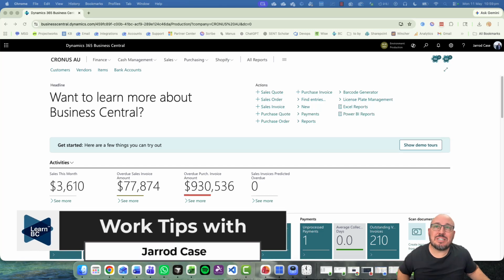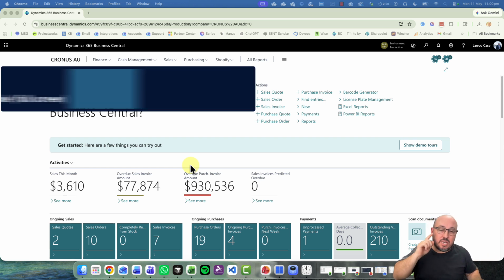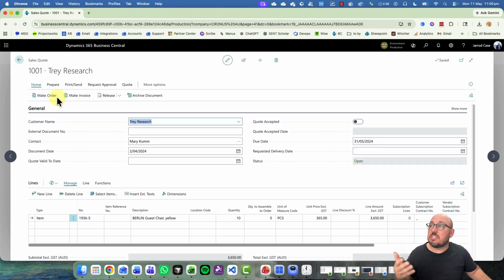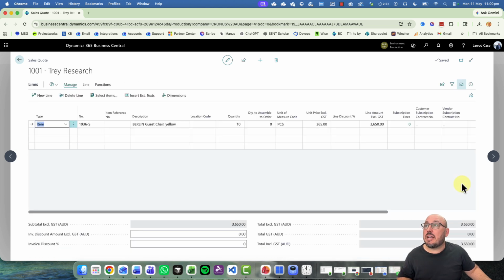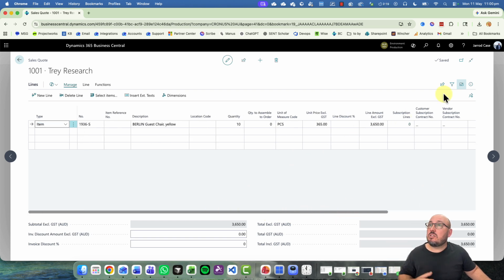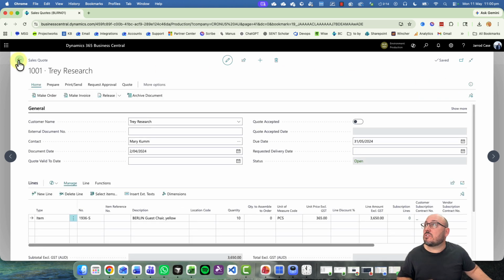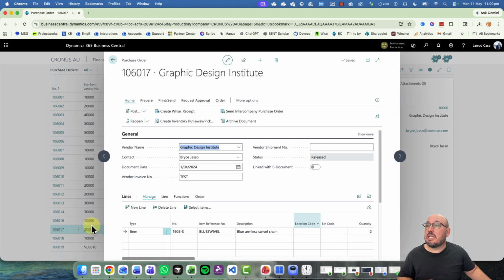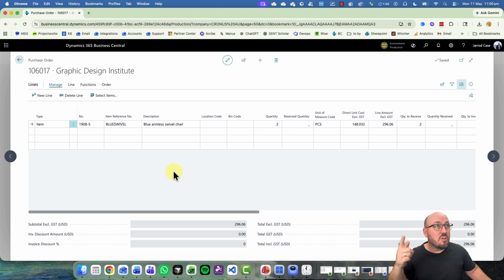TIP #3 Focus Mode top give you more landscape in Microsoft Dynamics 365 Business Central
Productivity is the name of the game, and Microsoft Dynamics 365 Business Central is packed with features to help you get more done in less time. Today, we are focusing on Focus Mode, a critical component for anyone handling data entry. In this concise 2-minute tutorial, I will share my top tips and tricks for optimising your workflow using Focus Mode. Focus Mode maximises the document lines section of your screen, eliminating all the surrounding page clutter so you can concentrate entirely on entering order lines, journal entries, or any line-based data. You can activate it instantly with the keyboard shortcut Ctrl+Shift+F12 or by clicking the icon in the top-right corner. You will learn how to bypass common bottlenecks, utilise advanced settings that most people ignore, and configure your workspace for maximum efficiency. Don't miss out on these actionable insights that will supercharge your daily routine!